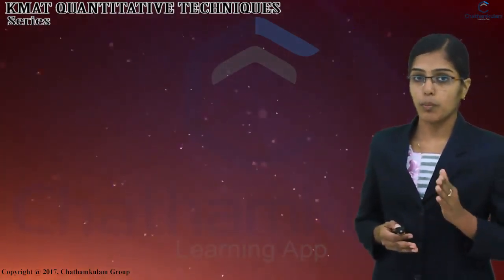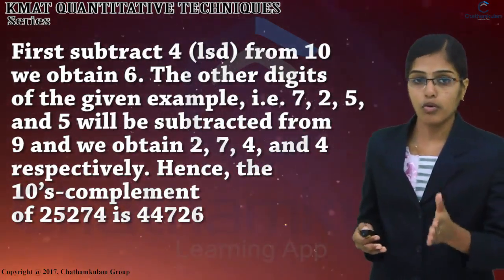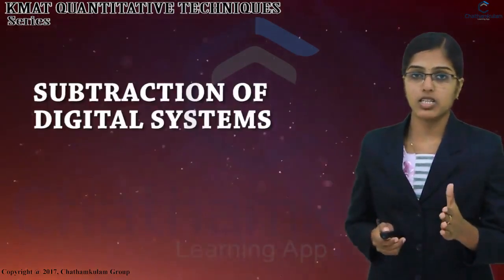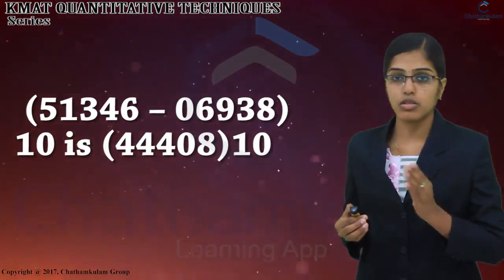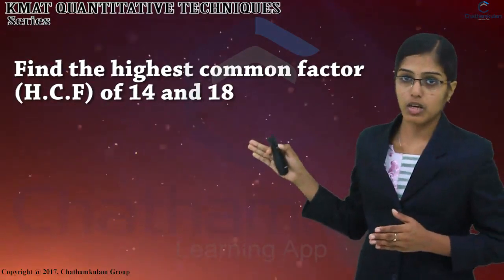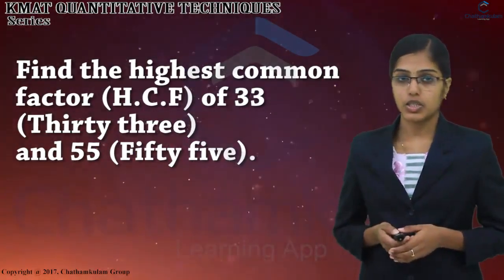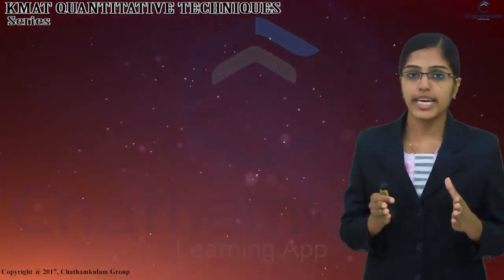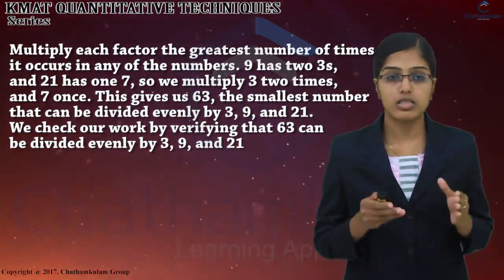KMAT- series- 1